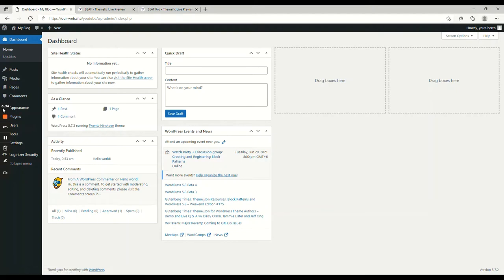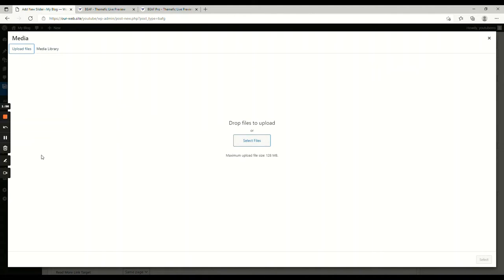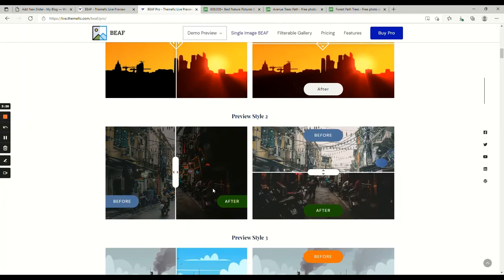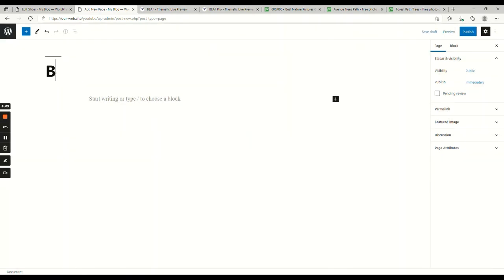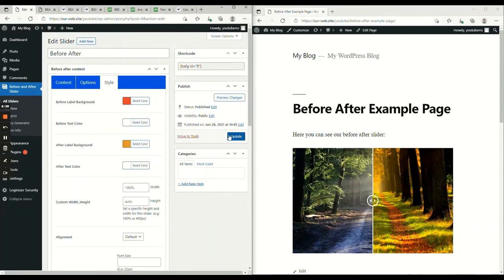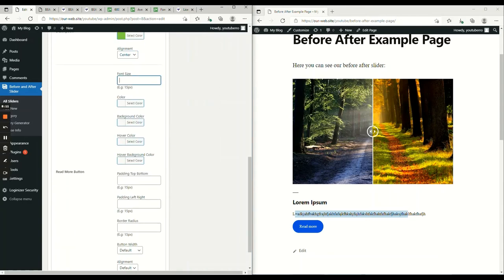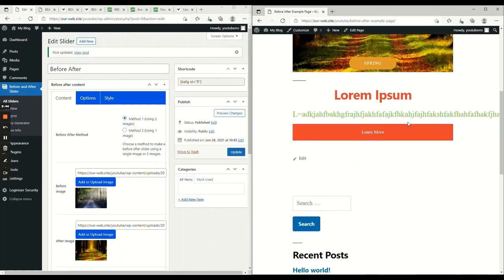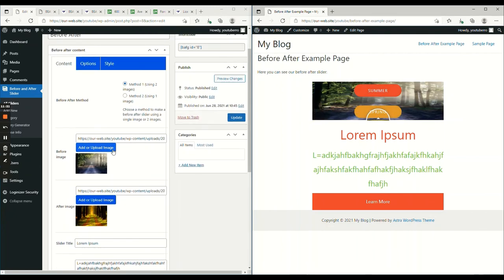How to add a Before - After Slider in WordPress | Before After Image Slider Plugin Tutorial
Looking for a WordPress Before and After Slider & Gallery Plugin? Want to show a comparison of two images? In this video, we have shown a complete step-by-step tutorial on how to add a Before - After Slider in WordPress In this tutorial, we will be using the plugin "Ultimate Before After Image Slider & Gallery – BEAF"

With BEAF, you can easily create a beautiful Before After Image comparison Slider or Gallery. BEAF lets you add unlimited numbers of Before After Slider & Gallery in WordPress. You heard it right, unlimited for FREE. BEAF also comes up with premium high-quality features that will help you showcase your portfolio in a better way than others.

With this Before and After WordPress plugin, You can showcase your before and after work by comparing two before and after images.

👉 Features:
Here are the most important features of BEAF. Below are the best offerings of BEAF:

- Multiple layouts: Display images in Horizontal or Vertical layout.
- Option Panel: BEAF has a built-in easy-to-use options panel. You can add or remove any options from this panel.
- Before – After Gallery: Create 2 Columns, 3 Columns, and 4 Columns Before After Gallery in WordPress with BEAF
- Label Change: Change the Label of Before-After to something you want.
- Label Color Change: You can easily change the color and background of the Label.
- Disable Overlay: You can disable the overlay from the Options Panel.
- Unlimited Slider: You can create an unlimited number of slider
- Mouse Hover: You can move the slider on Mouse hover.
- Titles, Description & Read More Button: You can add Title, Description & Read More buttons on all the above Preview Styles. For Preview Purpose, only two examples are shown below. Note that, from the backend, you can show/hide any/all of the 3 fields (title, description & read more). You can also edit styles (color, font size, alignment) of all 3 fields as shown below.
- Shortcode Generator: After you publish, a shortcode will generate so that you can publish the slider anywhere on your website.
- Support popular page builders: BEAF is fully compatible with popular page builders like Elementor, WP Bakery, DIVI, Beaver, etc. See the list below.
- Alt tag: Add alt tag on both Before-After Images.

👉 Pro Features
There is also a pro version of this plugin. You will get more features and advantages on the pro version. Here are a few features of the Pro Version:

- All Free Features
- Additional layout: The Pro version includes 6 Additional Awesome looking Preview Styles.
- Filterable Before – After Gallery: Create 2 Columns, 3 Columns, and 4 Columns Filterable Before After Gallery in WordPress with BEAF Pro. You can add as many 2-3-4 columns galleries as you want. The galleries can be a combination of all the above-mentioned Preview Styles & Single Image Styles. The color and padding of the filters can be edited from the options panel.
- Single Image Slider: You can make a slider using a single image.
- Single Image Slider Effects: The Single image has filter effects like Grayscale, Blur, Saturate, Sepia, etc. The filter can be added on Before or Afterimage.
- Titles, Description & Read More Button on Single Image BEAF, Gallery and Filterable Gallery
- Custom Width – Height – Alignment: Setup Custom Width – Height – Alignment for each slider.
- Auto Slider: The slider will slide automatically.
- Change Read More text: By default, the button is “Read More”. You can change it to whatever text you want.
- Disable slider handle: You can easily disable the slider handle.
- Image Watermarks: Adding Watermark on both Before and After images.
- 3 Image Slider: Create Before-After Slider with 3 Images.